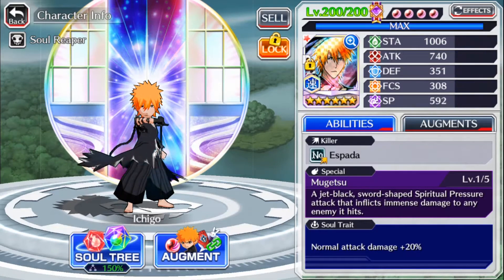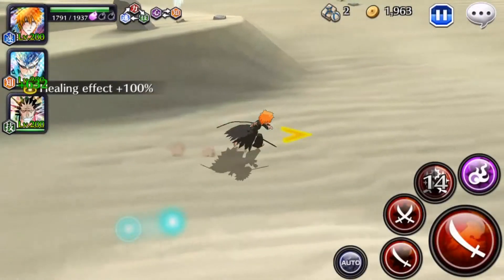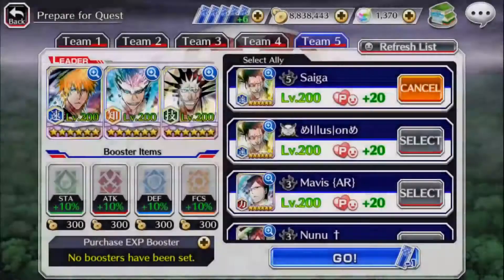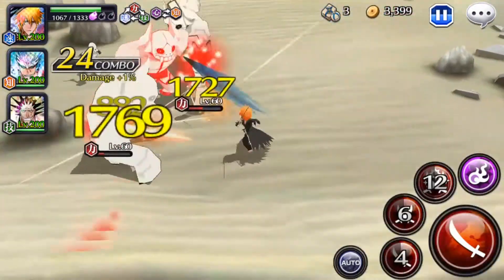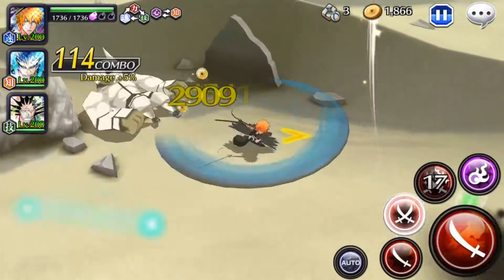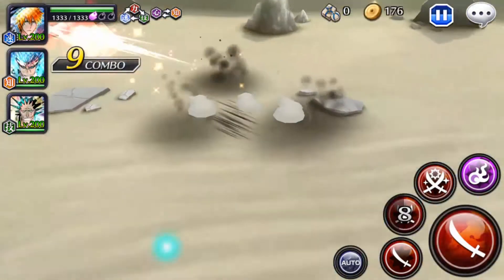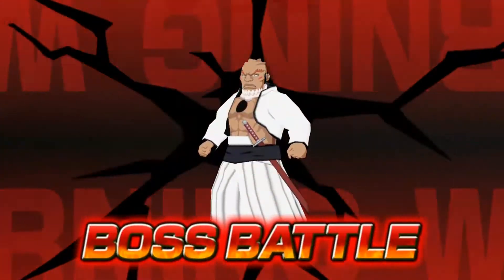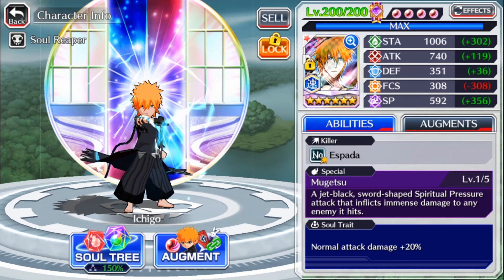Bleach Brave Souls - Level 200 Dangai Ichigo Mini-Review (PvE)